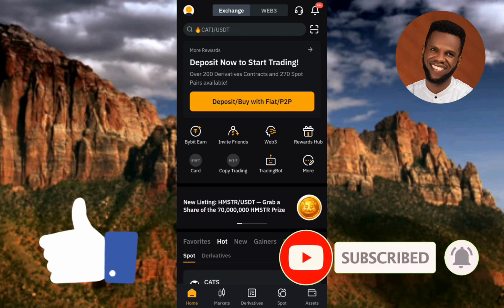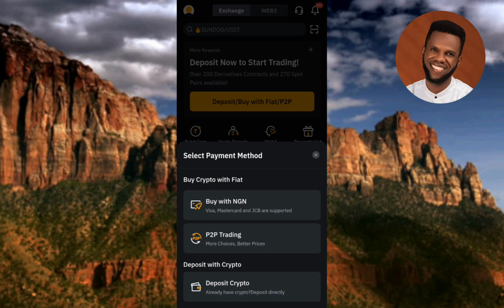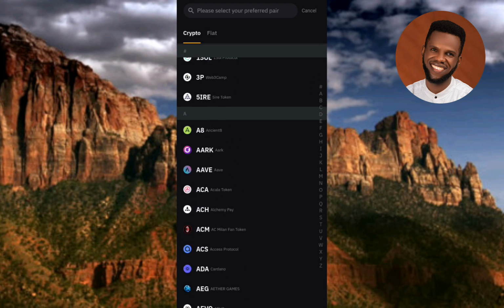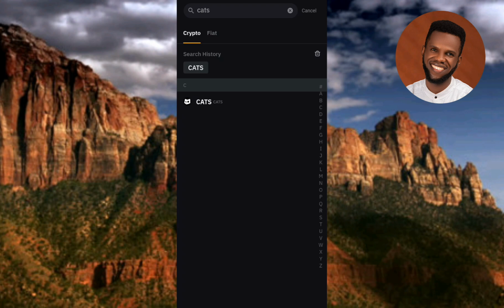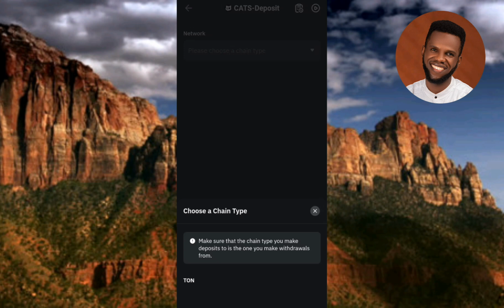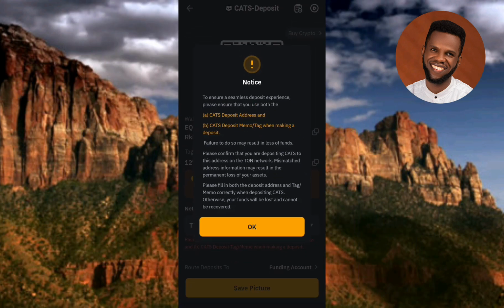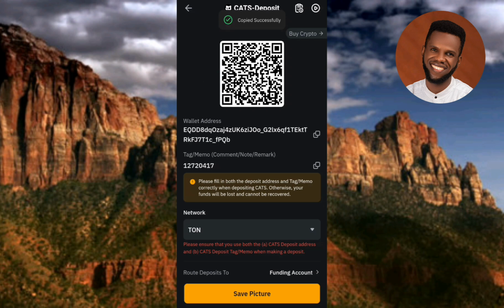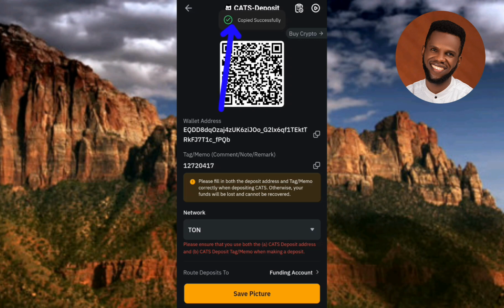How to Copy Your Cats Coin Deposit Address and Memo on Bybit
This video is about How to Copy Your Cats Coin Deposit Address and Memo on Bybit.